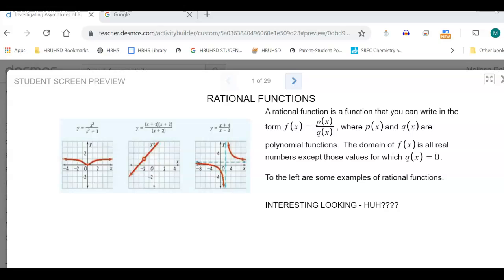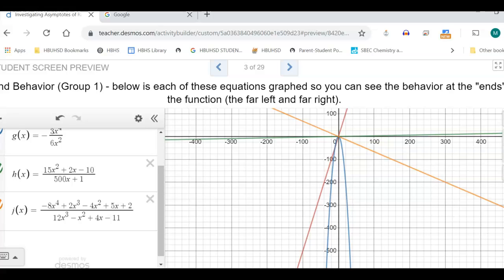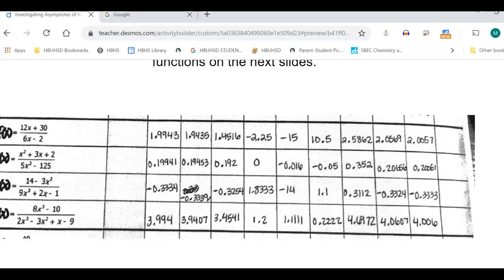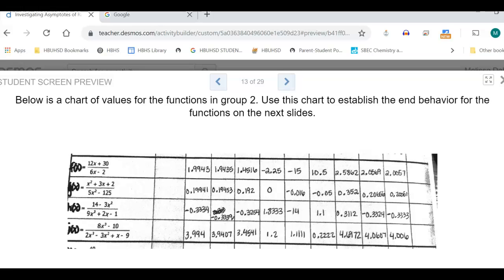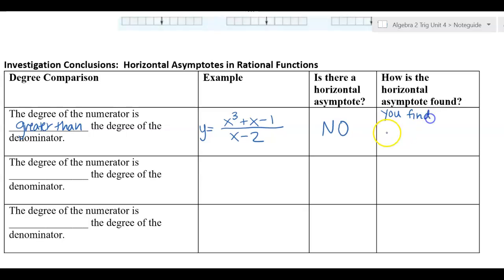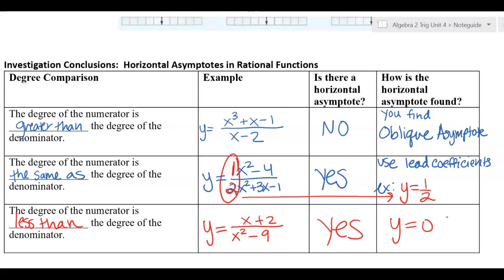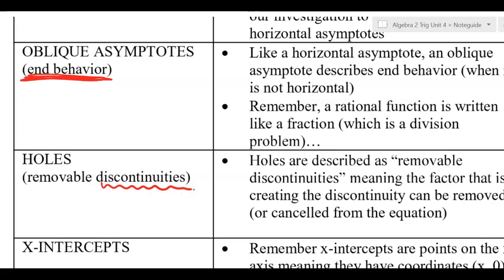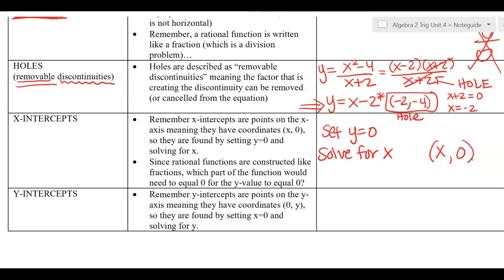characteristics of rational functions